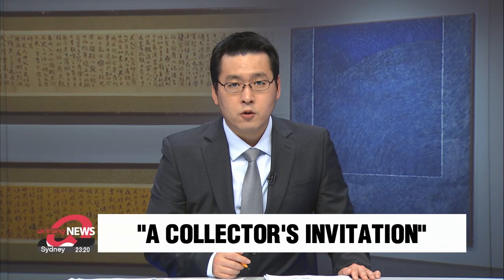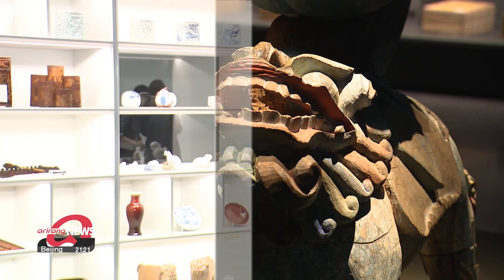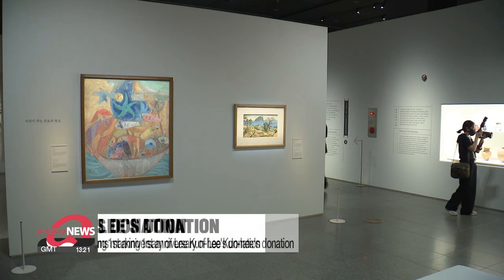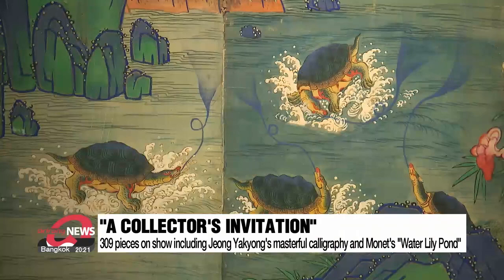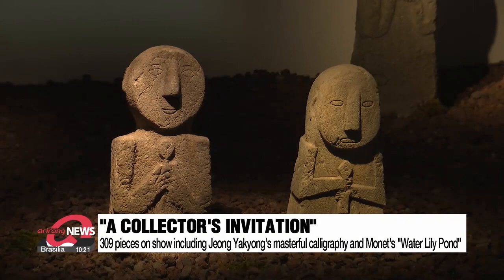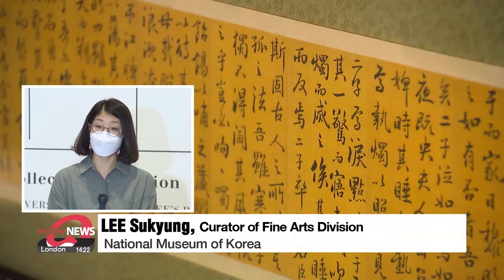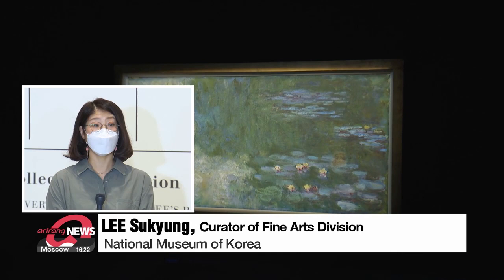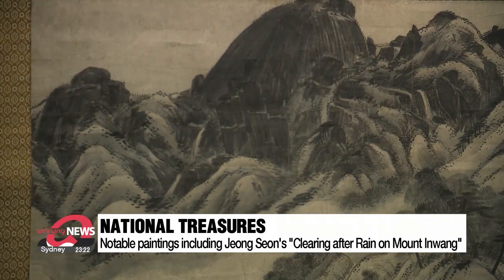'A Collector's Invitation': Joint exhibition marking 1st anniversary of Lee Kun-hee's donation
고 이건희 회장 기증 1주년 기념전 '어느 수집가의 초대' 베일을 벗다

April 28th is the first anniversary of the late Samsung Group Chair's extensive art donation.
To mark the occassion, seven museums jointly came up with an exhibition titled "A Collector's Invitation".
Kim Bo-kyoung provides a sneak peek.
Welcome to the great collector's own art exhibition at the National Museum of Korea.

"The four-month exhibition titled "A Collector's Invitation" will present 355 selected pieces out of a vast array of more than 20-thousand antiques and works of art... donated by the late Samsung Group chairman Lee Kun-hee."

To celebrate the first anniversary since Lee donated the pieces,... a joint remembrance exhibition was organized by seven art museums including the National Museum of Korea and the National Museum of Modern and Contemporary Art.

Dubbed the "donation of the century",... the artpieces span the prehistoric period to the 21st century,... and include books, pottery, paintings, calligraphic works and others.
Two exhibitions have already been held since the donation was made last year,... and this time, three-hundred-nine pieces have been newly unveiled.
Among them,... an expert says three items are noticeable.

""Story of the Jeong Family's Filial Son is a calligraphy Jeong Yakyong wrote when he was in exile in Gangin,... requested by his neighbor to write about his dead son's filial piety. Three years later,... he again was asked to write about his neighbor's daughter-in-law's educational philosophy. This is Jeong's representative piece showing masterful calligraphy. ... Monet's work shows his own principle of studying the effects of light on color."

Another notable artpiece,... the national treasure "Clearing after Rain on Mount Inwang" by Joseon era painter Jeong Seon,... is also shown,... yet to minimize the possible damage from exposure to light,... it will only be on display for one month.
The culture minister hopes the exhibition could be a chance to think about our cultural heritage.

"I believe we could again realize the importance of cultural heritage and the attitude toward it through this donation. I hope this exhibition marking the first anniversary of the donation could suggest to us a new paradigm of societal donation."

The exhibition will go until August 28th,... at the National Museum of Korea.

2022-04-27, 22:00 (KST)